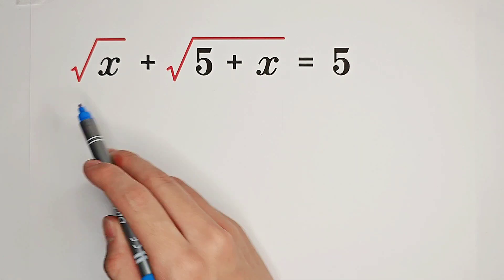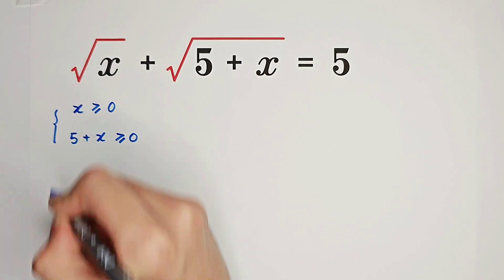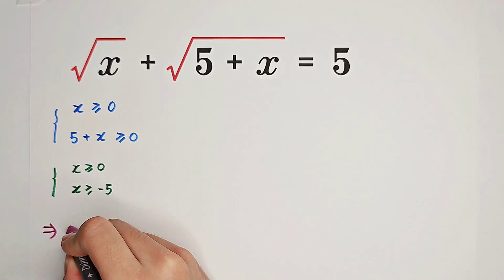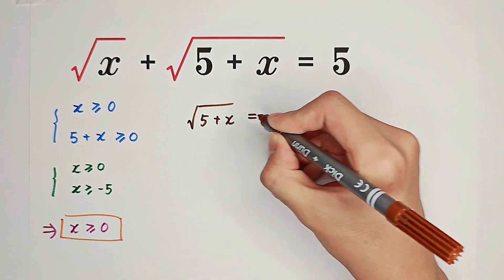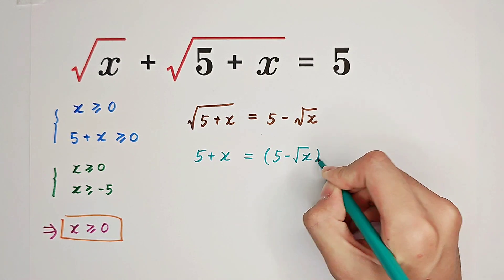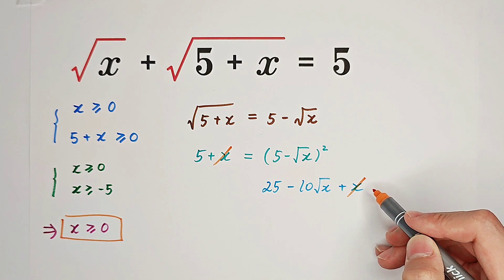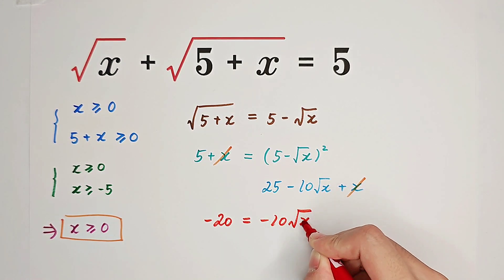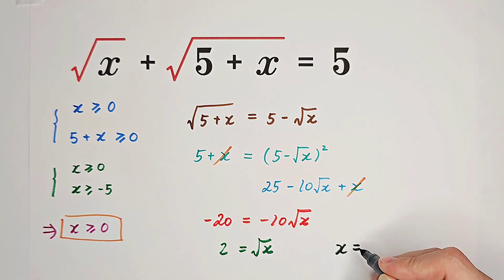Equation Solving Ⅰ How do you solve it?